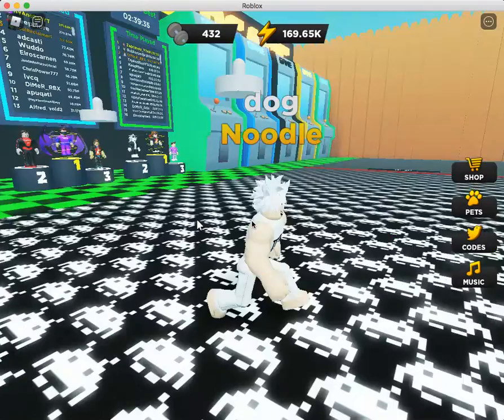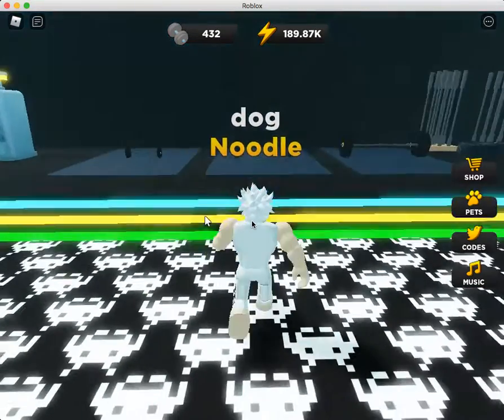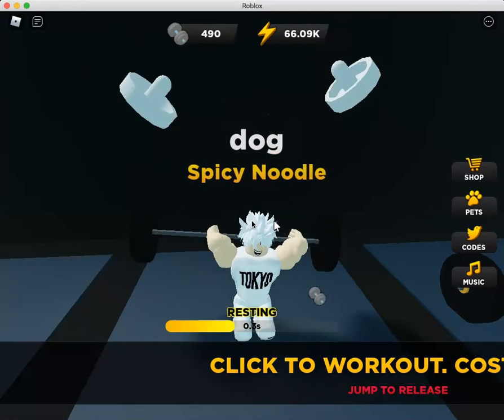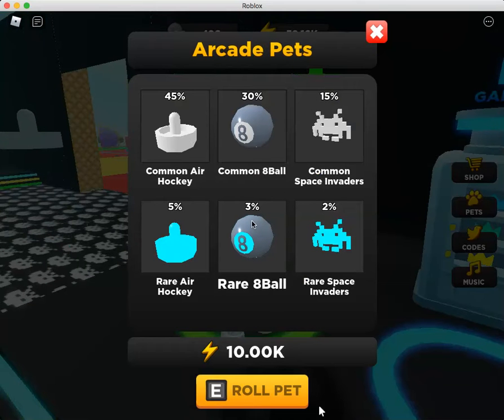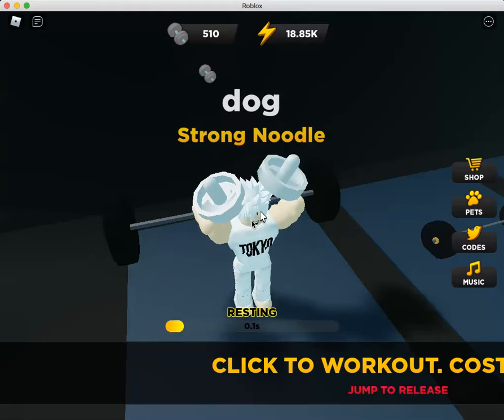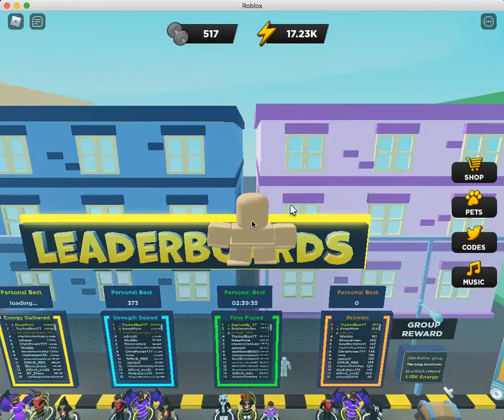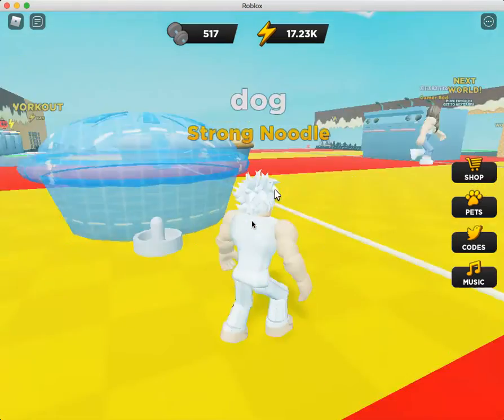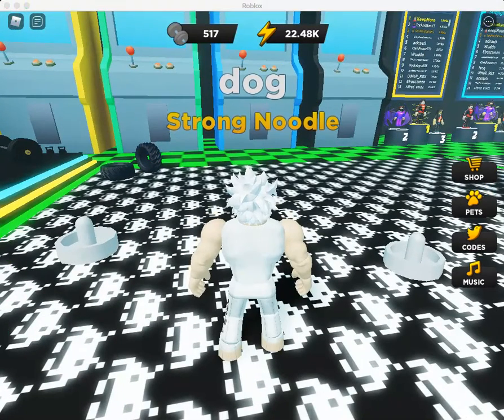Strong Man Simulator! Becoming a strong noodle!!!